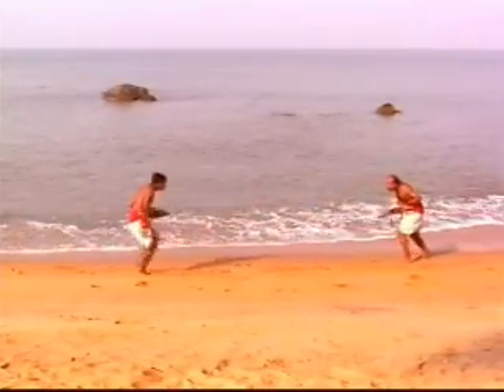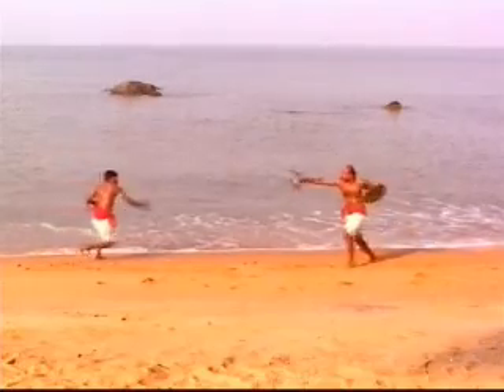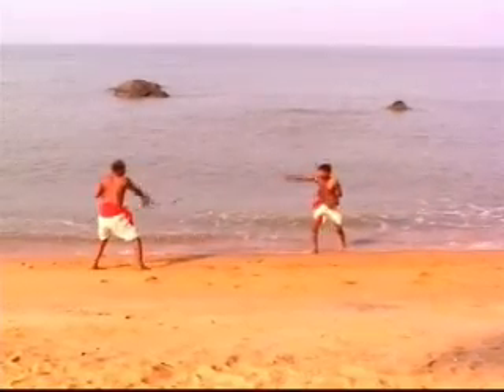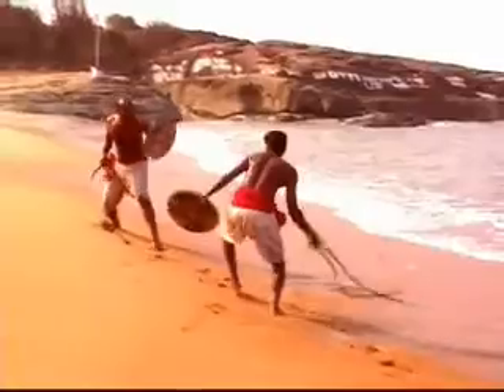Hindustan Kalari Sangam 3 Urumi & Verumkai / Kalaripayattu കളരിപ്പയറ്റ് कलरीपायट्टु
Urumi is the double-edged flexible sword.
Verumkai is the empty hand technique.